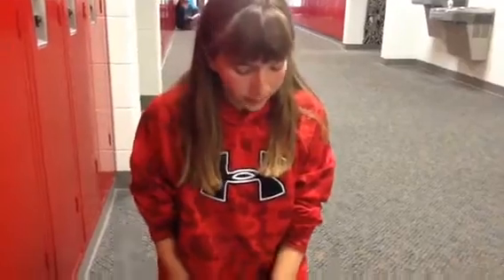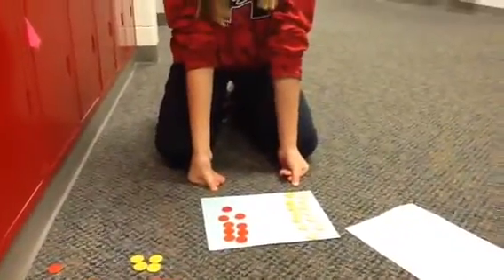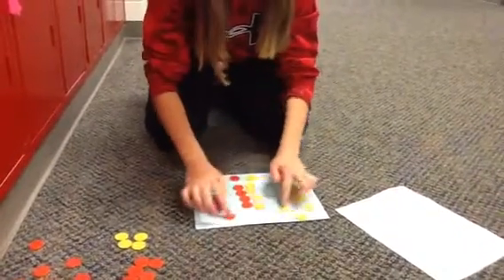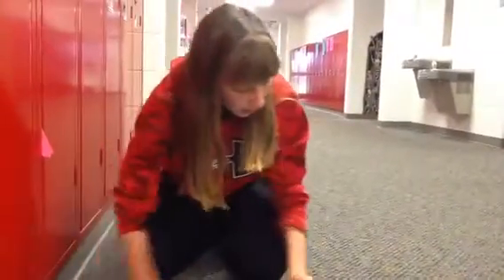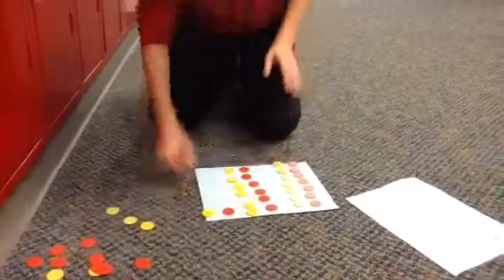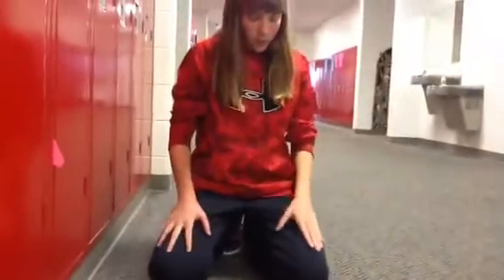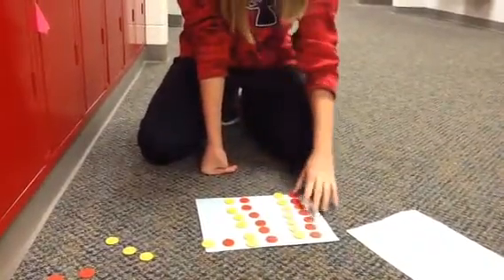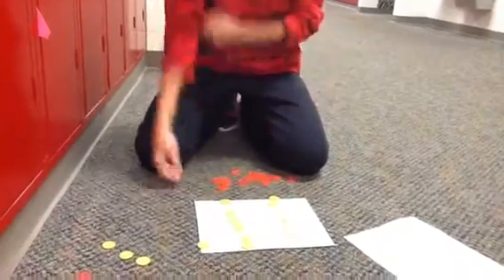Integer Chips By Marah